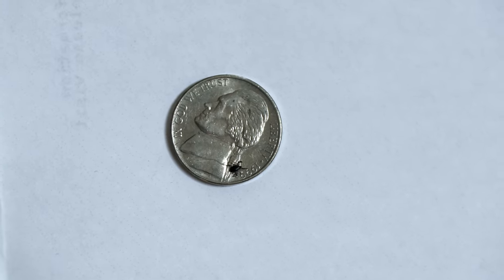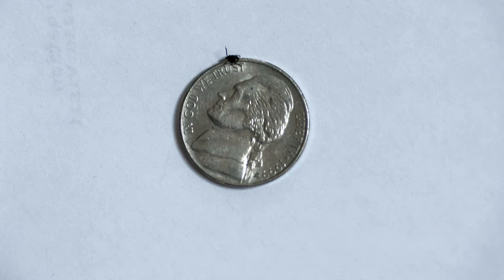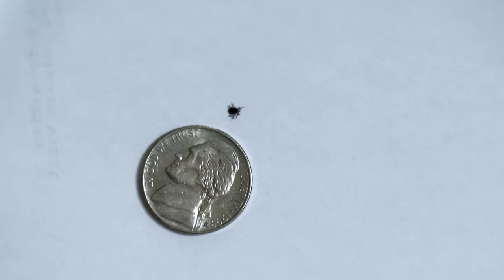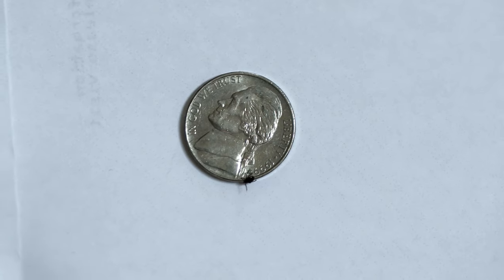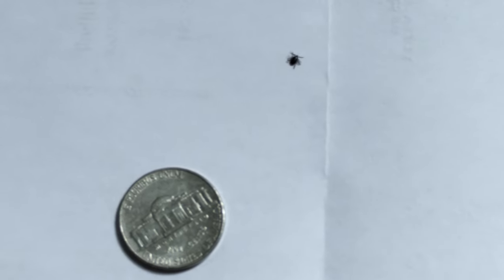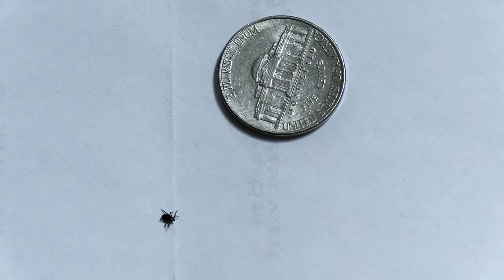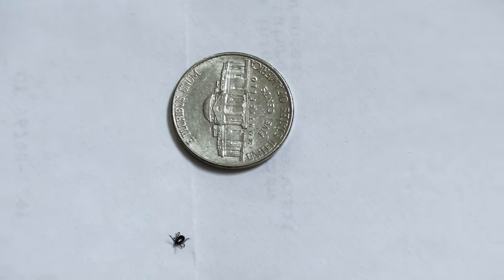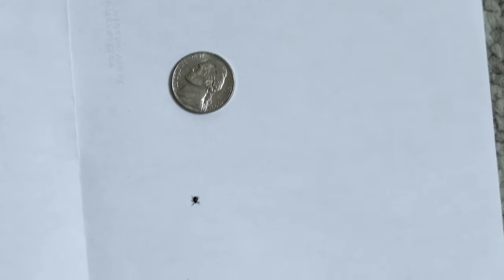Danger! Tick Alert Canon Vixia HF G70 Videocamera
So I found this little blood sucker in the house, so I decided to get a short video with the Canon Vixia HF G70 Camcorder before I squashed it. I always feel uneasy after finding one of these. One of the drawbacks of spending time outdoors, I guess.